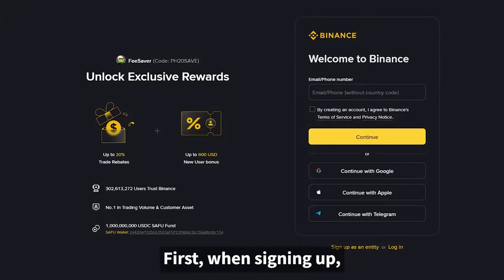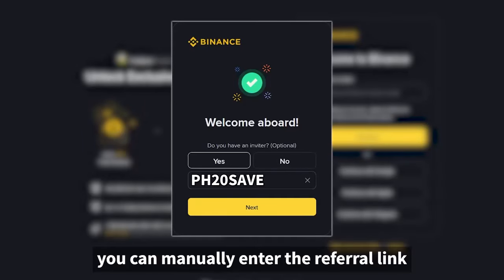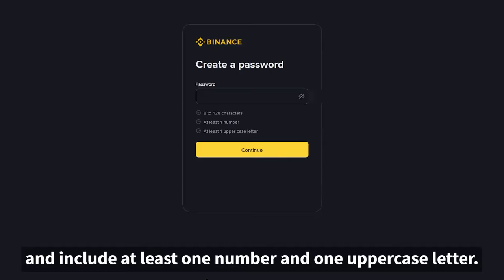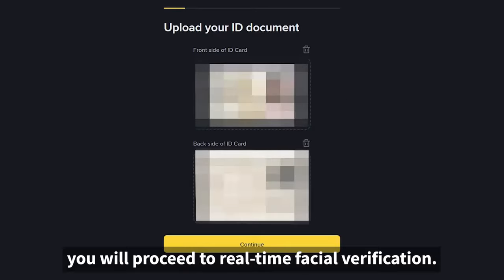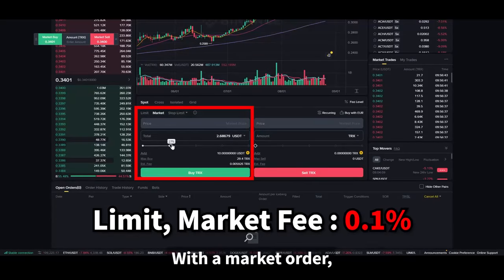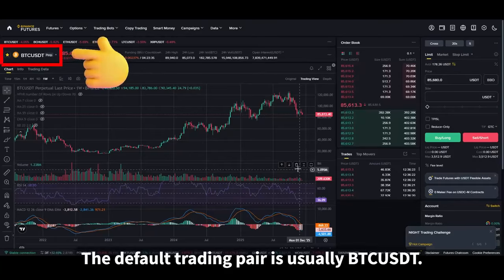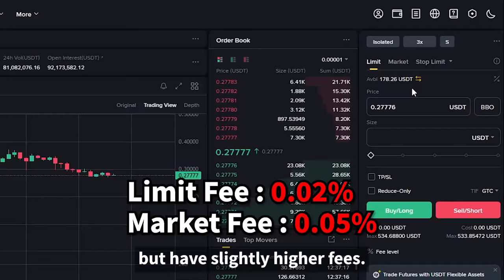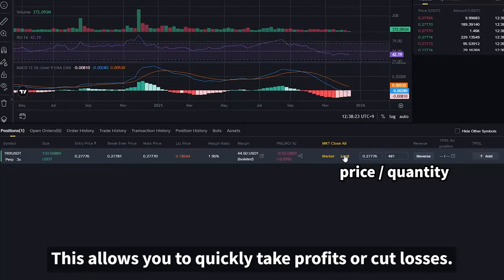Binance Tutorial PH: Step-by-Step Binance Account + P2P Cash-In Guide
Sa pagrehistro gamit ang link na ito, awtomatikong maa-activate ang 20% diskwento sa trading fees.

✔️ Base 20% Diskwento + Karagdagang 25% Diskwento kapag nagbayad ng fees gamit ang BNB!

Para sa karagdagang detalye, panoorin ang video tungkol sa BNB fee discount.

Para sa mga existing members

Ang mga kasalukuyang miyembro ay maaari ring makatanggap ng 20% diskwento sa bayarin kung matutugunan ang lahat ng sumusunod na kondisyon:

1. Ang inimbitahang user ay mayroon nang rehistradong Binance account.

2. Ang inimbitahang user ay hindi pa kailanman tumanggap ng anumang invitation.

3. Ang inimbitahang user ay hindi nag-trade o gumamit ng anumang produkto ng Binance sa loob ng huling 180 araw.

5. Magiging epektibo ang invitation kapag pinindot ang [Bind Now].